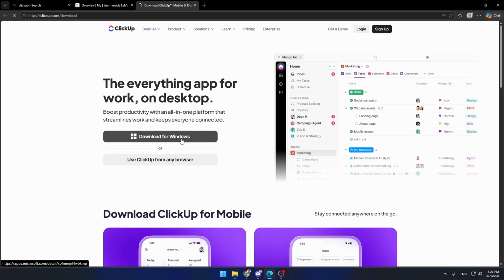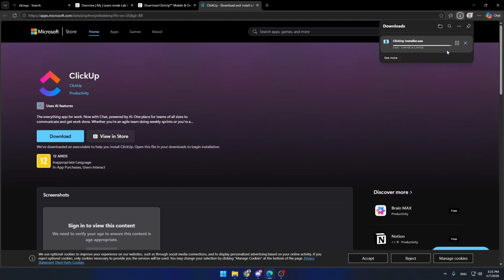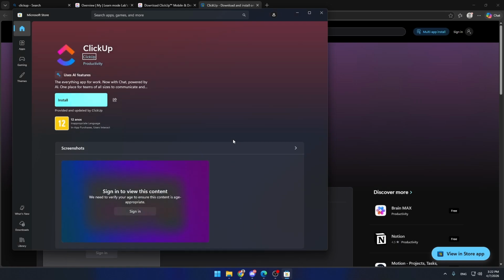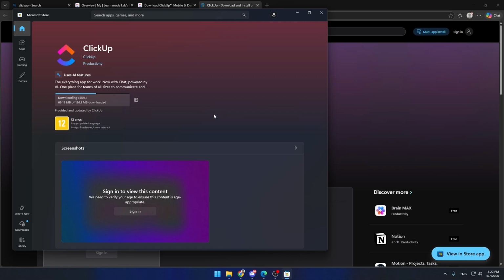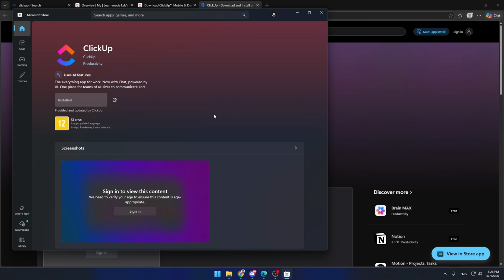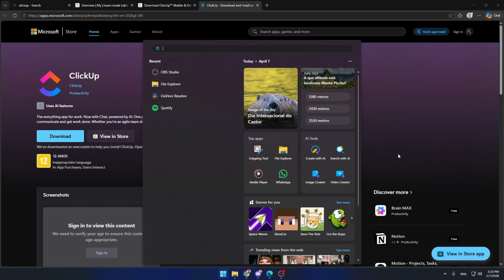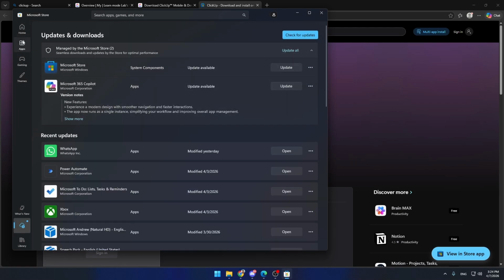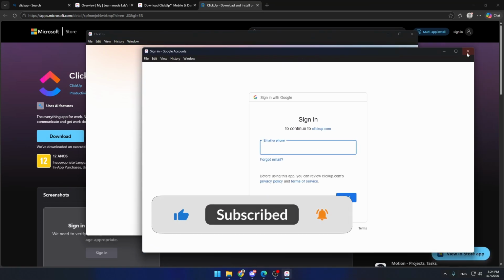HOW TO DOWNLOAD CLICK UP DESKTOP APP (STEP-BY-STEP GUIDE 2026)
HOW TO DOWNLOAD CLICKUP DESKTOP APP (STEP-BY-STEP GUIDE 2026)

In this 2026 step-by-step tutorial, you’ll learn how to download and install the ClickUp desktop app on your computer. If you want a faster and more focused experience compared to using the browser, this guide shows you exactly how to get started.

ClickUp’s desktop app is available for Windows, Mac, and Linux, making it easy to manage your tasks without distractions.

In this video, you’ll learn:
 • Where to download the ClickUp desktop app
 • How to install it on Windows or Mac
 • How to log into your account
 • Setting up your workspace on desktop
 • Benefits of using the desktop app